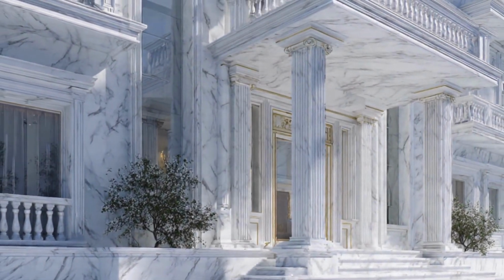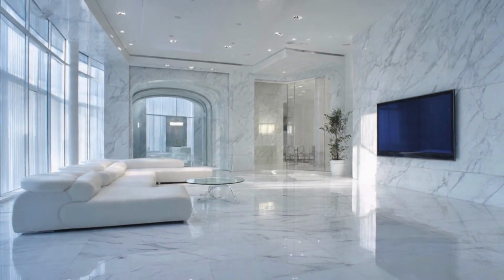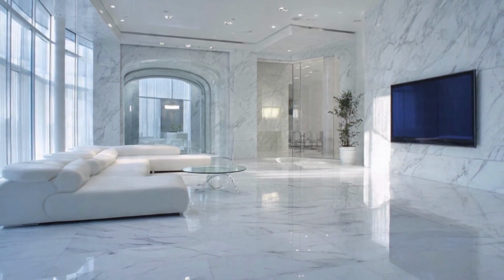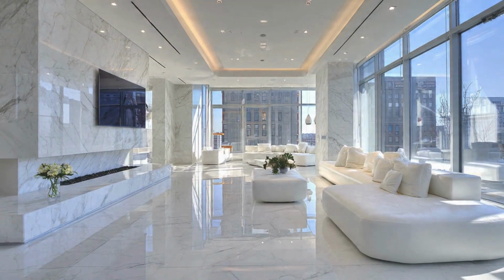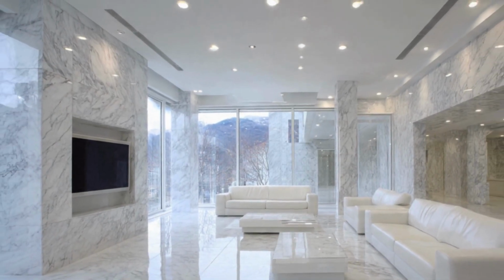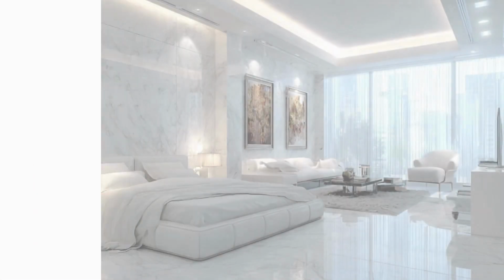A Full House Made with Pure White Marble | Ultimate Luxury Design Reveal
i share quick and easy home decoration tips that will help you transform your living space effortlessly .
Arrenge your furniture for optimal space and style
Use colors and patterns to brighten up any room